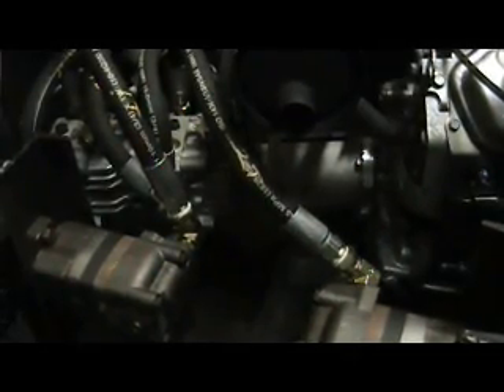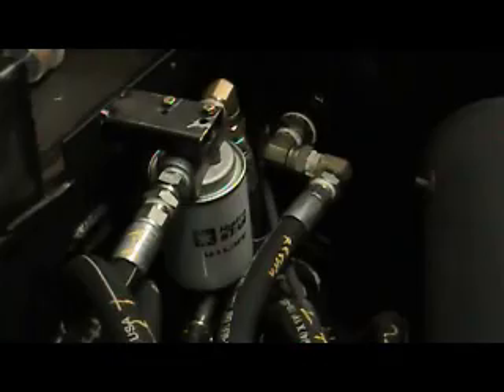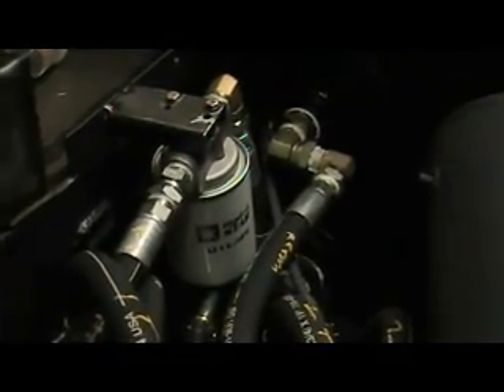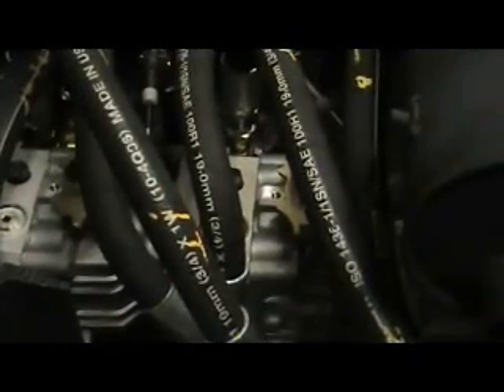hydraulic how to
informational video on my hydraulic Drive